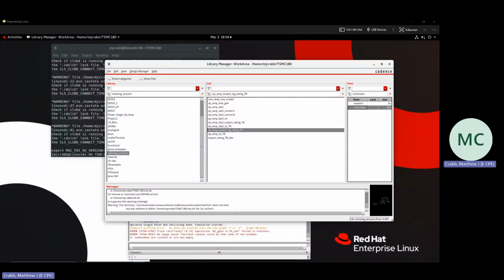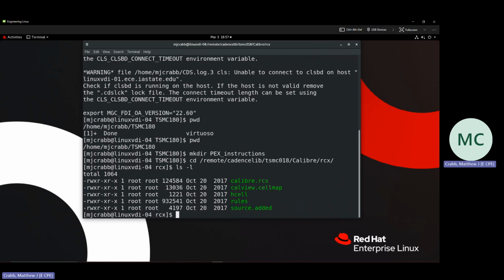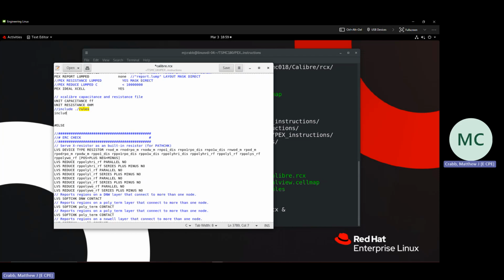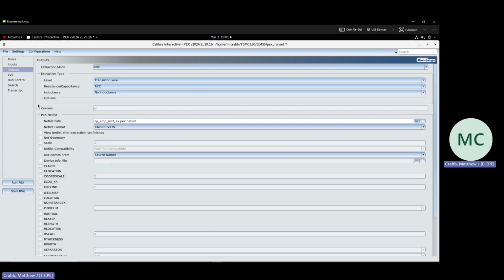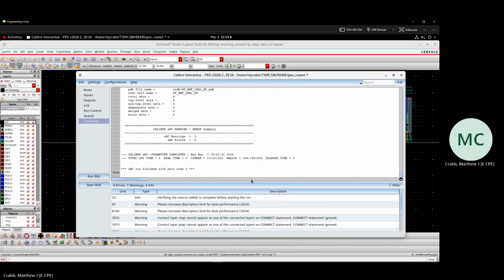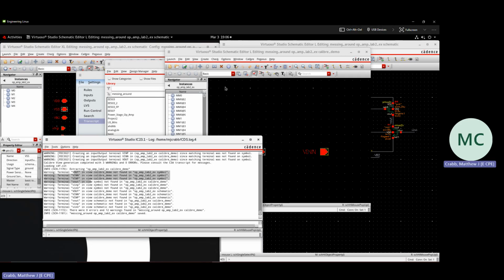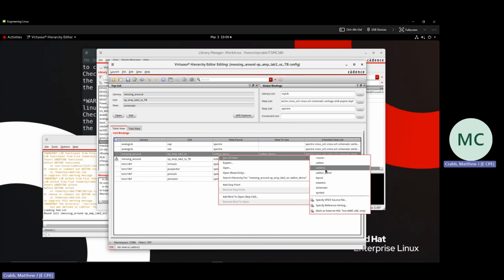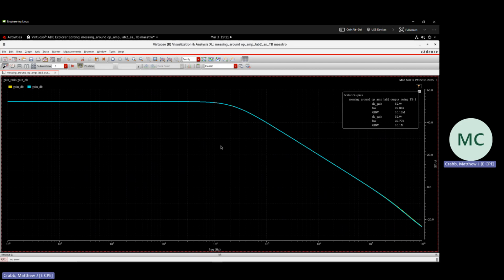TSMC180 Calibre PEX Guide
This guide covers solutions to the issues we've been having at ISU running PEX in the S25 semester.